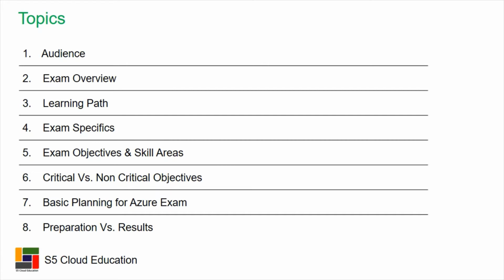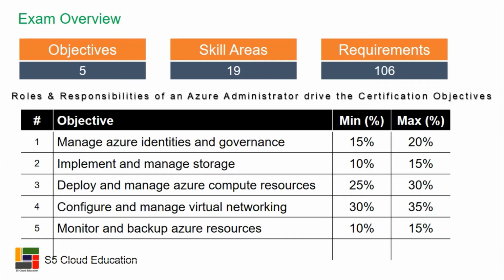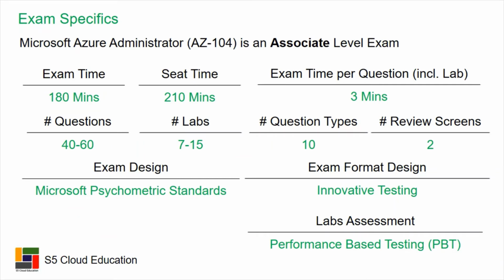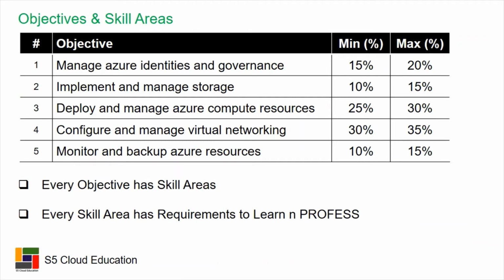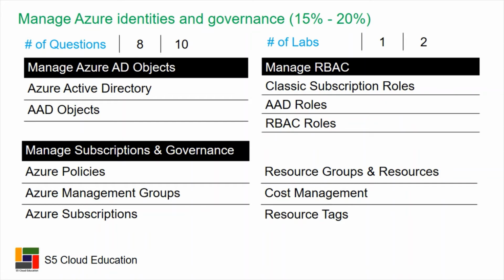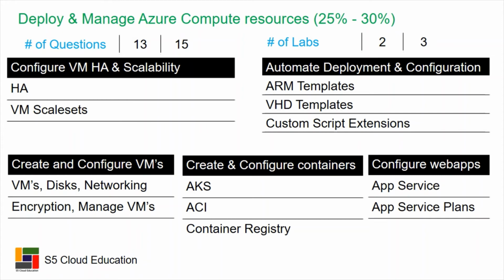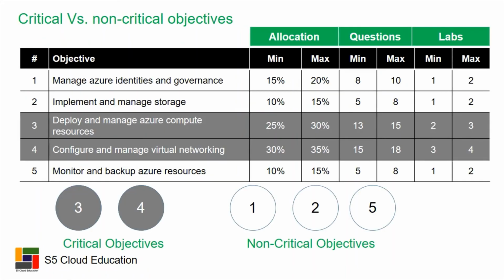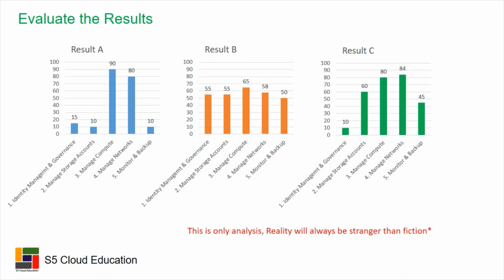What is Microsoft Azure Administrator Exam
This Section deals with the following topics

1. Who are the Audience for the Exam
2. Let us understand the Exam Overview
3. Understand the learning path to start our Journey
4. Specifics about the certification Exam
5. Exam Objectives & Skill Areas
6. Identity Critical or more important objectives versus Non-critical or less important objectives
7. Exam planning and Preparation
And finally 8. Preparation versus exam results.

Let us jump into details and define our next steps

This Video URL